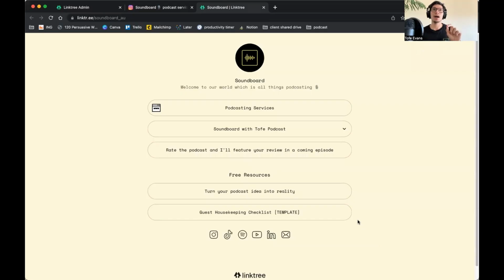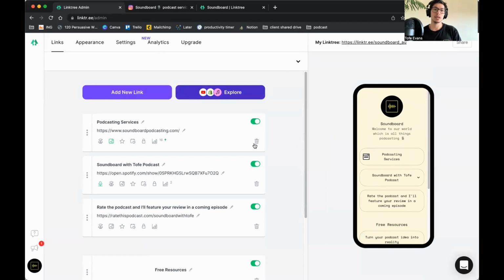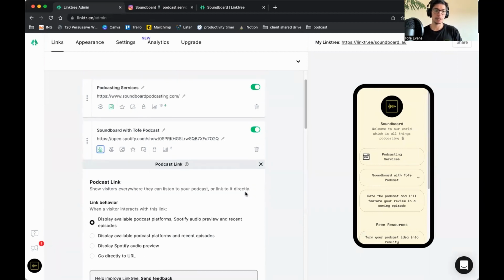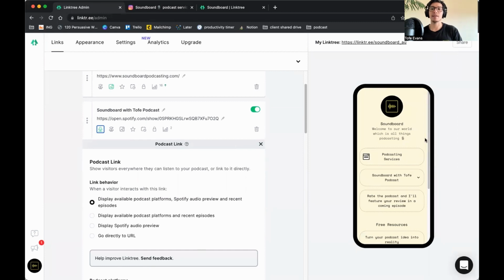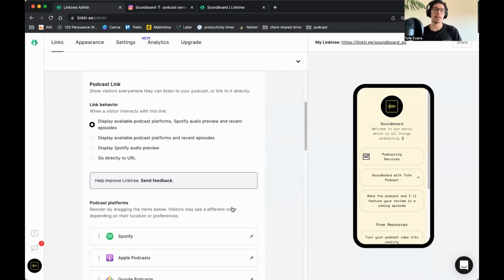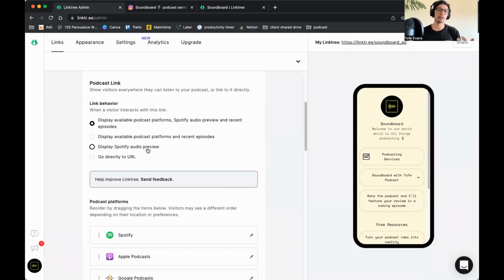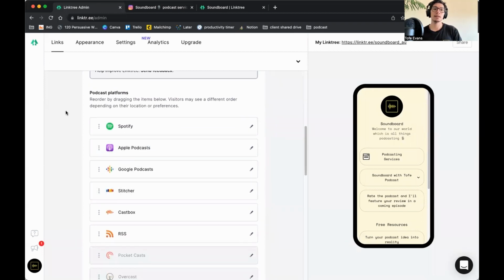this Linktree feature is a HACK when releasing new podcast episodes | ep40 | Soundboard with Tofe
How do you go about sharing your new podcast episodes?

Do you have a link for each platform?

Well, avoid this by using Linktree’s new feature that gives listeners the option on which platform they want to listen / watch in one location.

Plus, it gives a preview of the most recent episode.

If you got value from this episode, please share this.